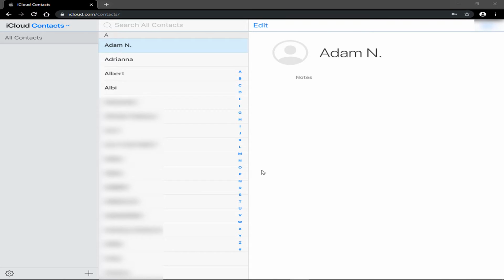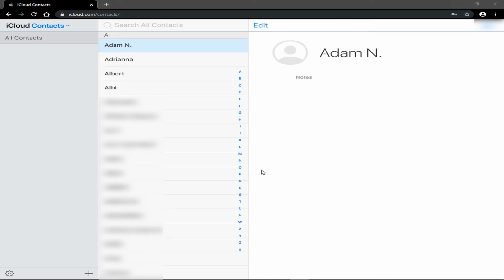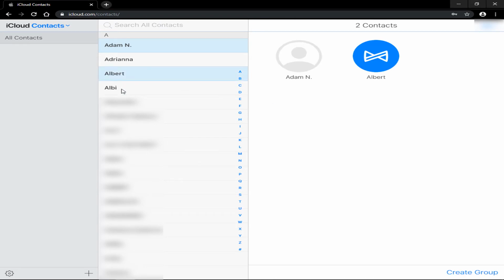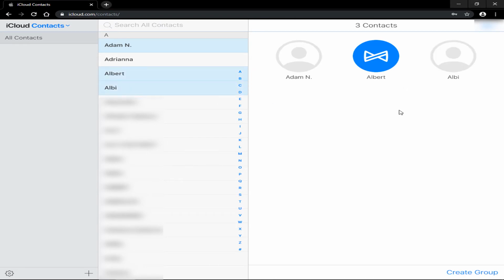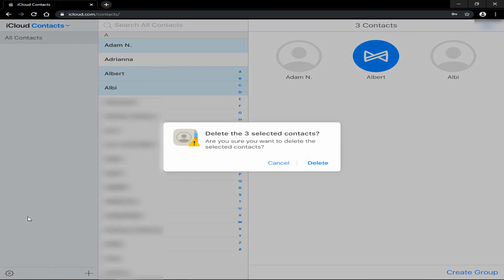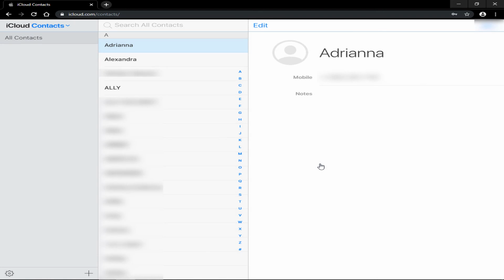Delete multiple iPhone contacts - Desktop Needed